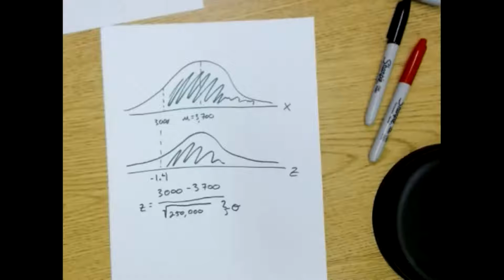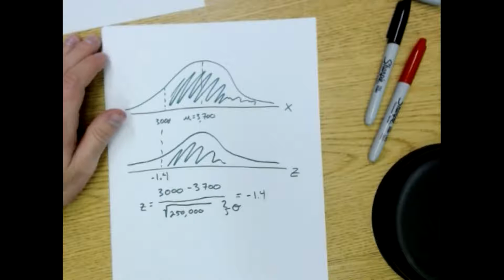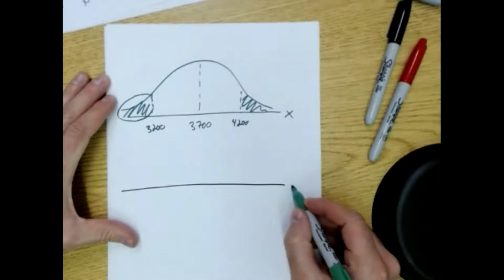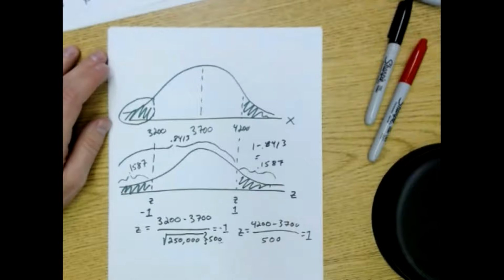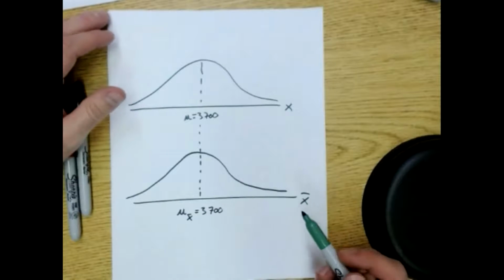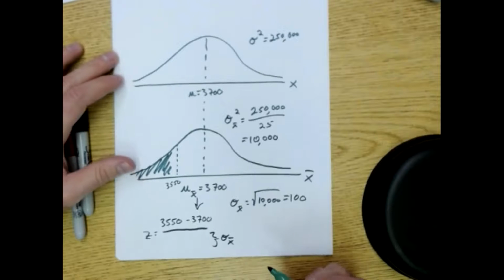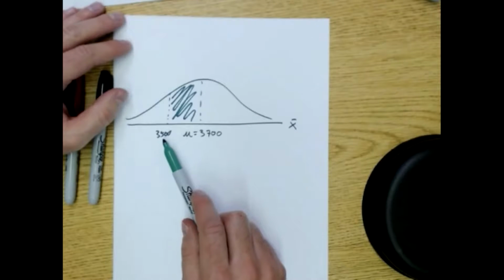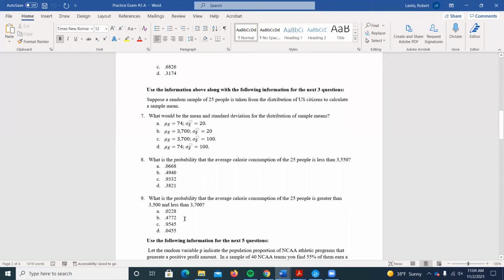Honors Practice Exam A Q 1-5